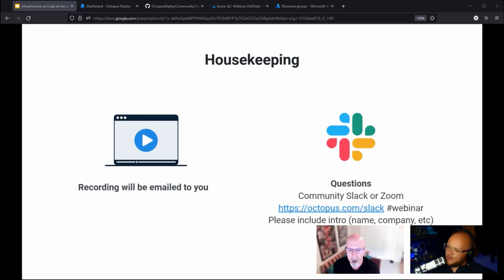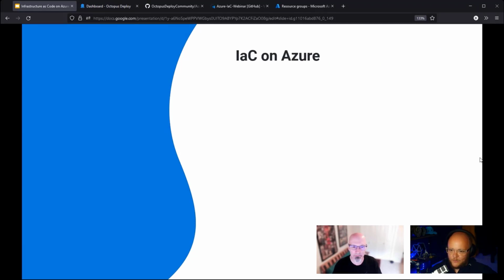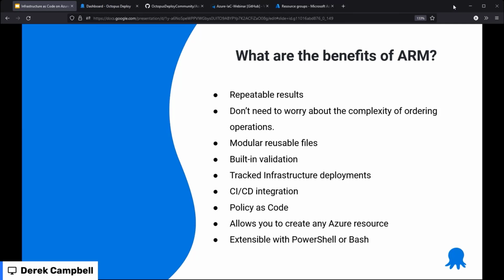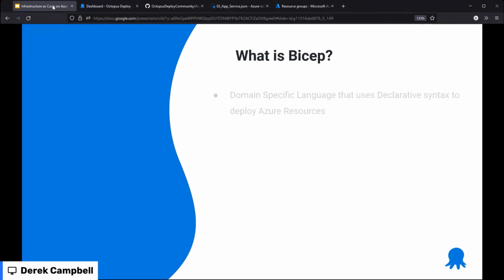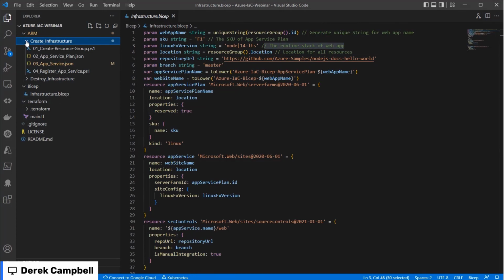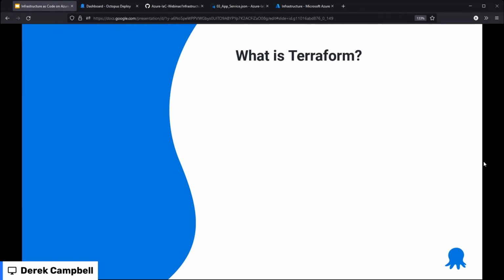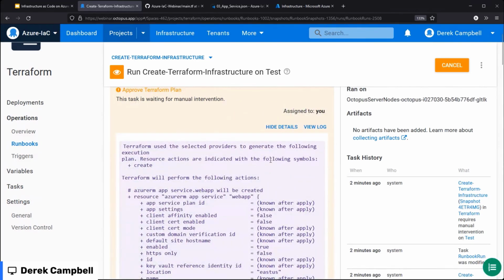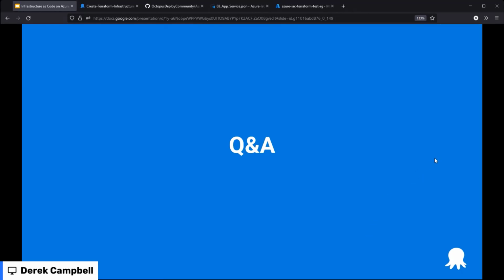Infrastructure as Code on Azure with Microsoft and Octopus Deploy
Microsoft Azure is a leading cloud provider that releases new services daily. We host Octopus Cloud on the Azure Kubernetes Service (AKS). We use Terraform and other Infrastructure as Code (IaC) languages to deploy Octopus Cloud.

In this webinar, Mark Gray, Principal Program Manager at Microsoft in the Azure Deployment team, joins Derek Campbell, and they discuss and show you some of the many ways you can deploy your infrastructure to Azure using Infrastructure as Code.

You will learn:

- About Infrastructure as Code on Azure
- The different ways to define IaC on Azure
- How to deploy an Azure web app and resource group using different IaC languages and approaches

00:00 - Introductions
01:45 - Agenda
03:00 - What is Infrastructure as Code
05:00 - What problems does IaC solve?
08:45 - Infrastructure as Code on Azure
10:30 - What are ARM Templates?
13:00 - What are the benefits of ARM?
16:35 - ARM Demo using Octopus Runbooks
25:00 - What is Bicep?
27:00 - What are the benefits of Bicep?
29:00 - Bicep Demo using Octopus Runbooks
38:50 - What is Terraform?
41:30 - What are the benefits of Terraform?
42:25 - Terraform Demo using Octopus Runbooks
50:00 - Why use Octopus Runbooks?
52:30 - Q&A